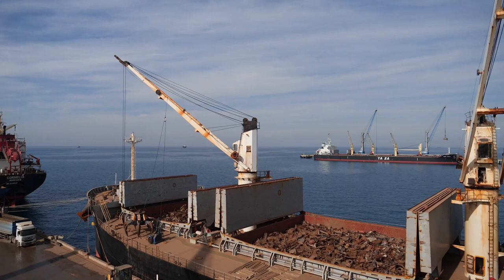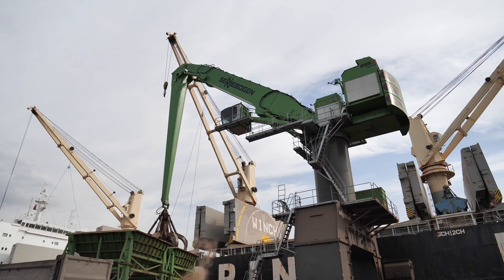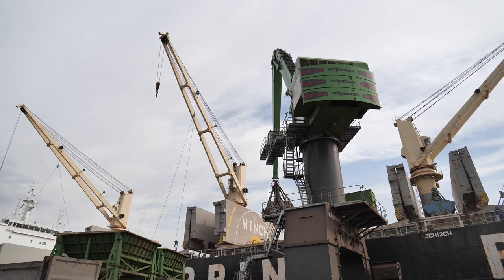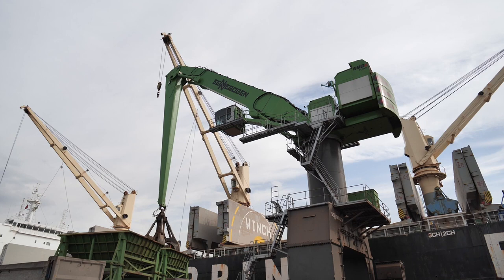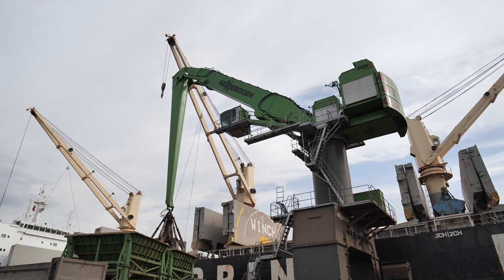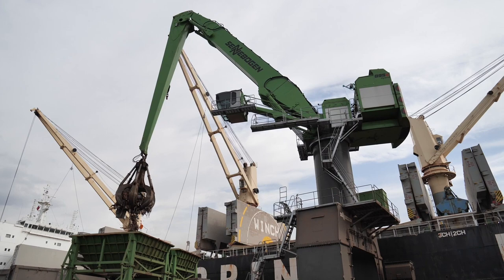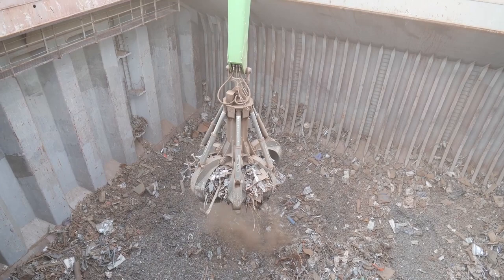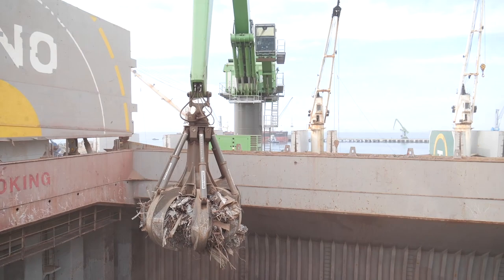Rotobec Orange peel grapple working hard in Turkey! Featuring Cotontop3!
ORANGE PEEL GRAPPLES
INNOVATION AND BEAUTY UNITED
The Rotobec Orange Peel Grapple is recognized as the industry leader in both innovation and toughness. Their sleek, yet robust, design and standard 3600 rotation make them a dream to own and operate. Available in 4-Tine, 5-Tine, and Mag-Grab configurations, Rotobec Orange Peel Grapples push the boundary of possibilities to a whole new level. Equipped with Rotobec’s own high pressure cylinders, and one of the industry’s only self-contained hydraulic fluid channeling system, these beasts are quickly revolutionizing the world of scrap handling. Increase your up-time, reduce your maintenance costs and dominate your competition.

A CYLINDER FOR THE AGES
SELF CONTAINED HYDRAULICS
Scrap handling is the toughest task a grapple can take on. The threat of damaged cylinders and hoses shutting down your operations is a problem faced daily by scrap material handlers. In order to protect your most precious asset, we have designed a cylinder that has revolutionized the industry. Our cylinder contains an internal hydraulic channel that eliminates the need for a return hose. This self-contained system provides you with a cylinder that is better protected and more durable than any other option on the market.

360° OF PROTECTION
INTEGRATED CYLINDER GUARD
This innovative self-contained cylinder design has allowed us to incorporate a cylinder guard that provides protection from all 3600. With no need for an opening at the back of the guard for the return hose to pass through, Rotobec Orange Peel Grapples provide an unmatched level of protection. Reduce your downtime and step into the future of scrap handling.

ADVANCED HOSE PROTECTION
Hoses provide the life blood to your grapple. Their protection is essential to the efficient performance of your operation and we have gone to great lengths to ensure their safety. Our hoses are routed in a way that keeps them far from danger and we have added impenetrable guarding to prevent costly hose tears from occurring.

THE KING OF ROTATORS
WE’RE CALLED ROTO-BEC FOR A REASON
For the last 40 years, Rotobec has been pushing the boundaries of innovation in the world of rotator design. The rotators on our Orange Peel Grapples are no exception. In addition to standard 3600 rotation and a fully supported pinion gear, all of our rotations are fully sealed, allowing them to be fully submersed in up to 15 feet of water. Our rotators are without a doubt the most advanced and longest lasting ever made. Why settle for anything but the best?

MULTITASKING MACHINE
MAG GRAB OPTION
Our Orange Peel Grapples can be fitted with magnets, allowing them to easily sort and separate scrap metal materials. The magnets are compatible with our 4 tine configurations and range in size from 30″ – 50″ (76 cm – 127 cm).

All of our Orange Peel Grapples come equipped with Rotobec’s own built-in-house 5,000 PSI CYLINDERS. Our cylinders are the largest in the industry, guaranteeing a longer than average life, and feature a fully self-contained design offering an unmatched level of cylinder protection.

out-perform

The jaws of our grapples feature a BOX STYLE STRUCTURE which provides the maximum level of strength and durability. To enhance durability further, the inner surface of our tines are built using a heavy duty 5/8” STEEL PLATE.

out-last

Our grapples feature Rotobec’s patented ADJUSTABLE MECHANICAL STOPS which compensate for the inevitable wear on your jaw tips. This feature allows you to maintain full jaw closure even after your tips are worn down. To ensure that doesn’t happen to quickly, our jaw tips are constructed from a special WEAR RESISTANT STEEL which offers 50% better abrasion resistance than typical AR-500.

QUALITY COMPONENTS
In order to guarantee the quality and reliability of your material handling equipment, we proudly manufacture and assemble every major component of our grapples in-house, right here in North America. Each component is constructed of only the best quality materials available, and is built with one purpose: To outperform and outlast the competition.

SERVICE MADE SIMPLE
Our number one priority is your productivity. Machine downtime is a costly inconvenience and we have taken every measure to ensure that our customers experience as little of this as possible. Our expert team of service technicians are conveniently located all across North America and are dedicated to providing our customers with the best service in the business.

# turkey
# trash picker
# property management company
# property manager
# cotontop3